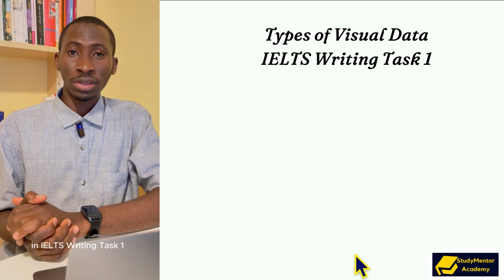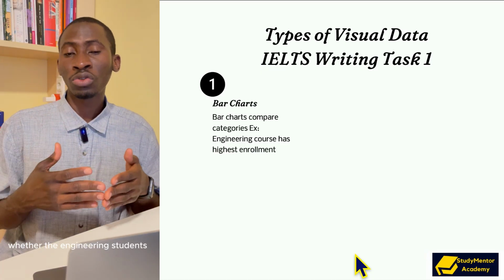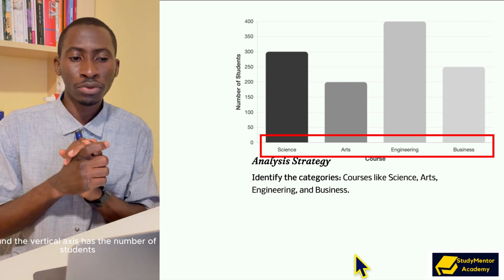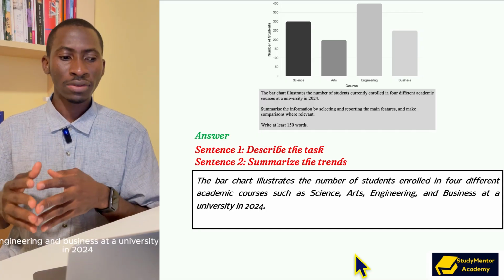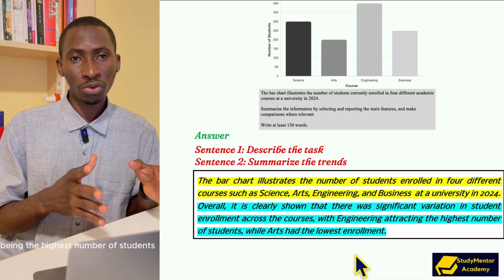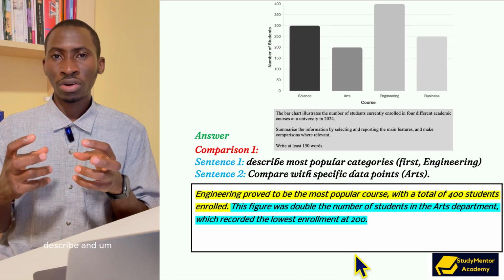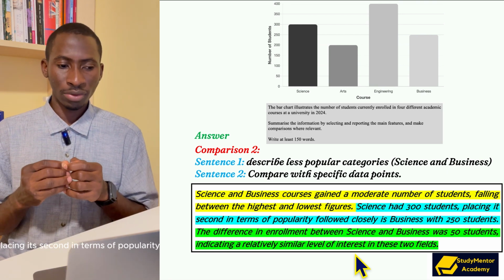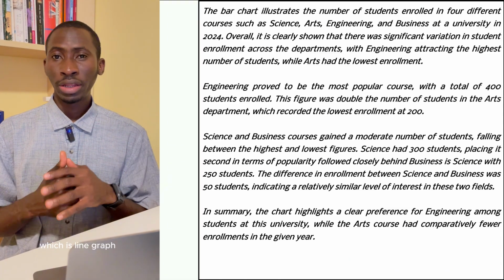BAR CHART - HOW TO SELECT AND REPORT VISUAL DATA IN IELTS WRITING TASK 1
💥Participate in the full course. Use the link to join and get more practice:👇👇